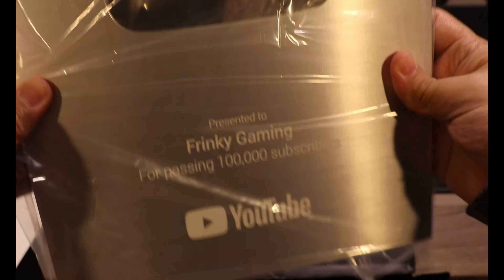Unboxing လုပ်မယ်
Frinky Gaming

Silver Play Button Unboxing video

PC Specification (Desktop)
Motherboard : MSI B560M Pro
CPU : Intel i7 10gen
GPU : MSI GTX 1660s Ventus XS OC
Ram : 16GB DDR4